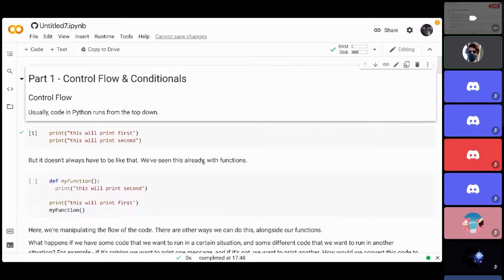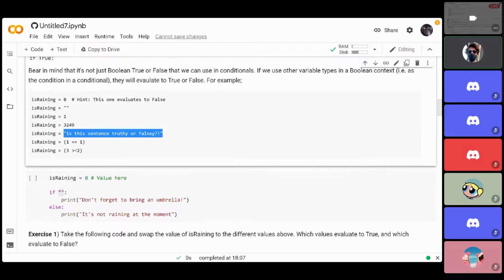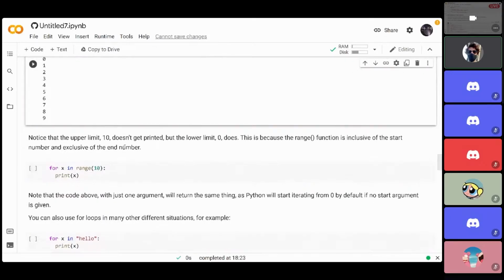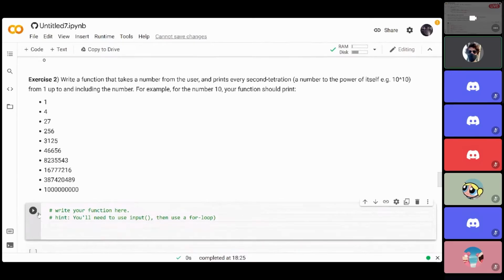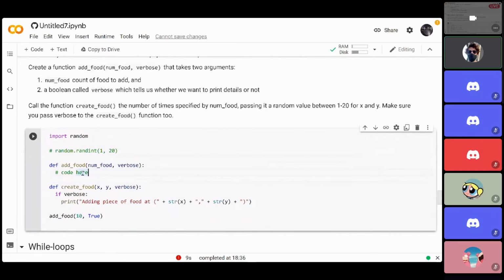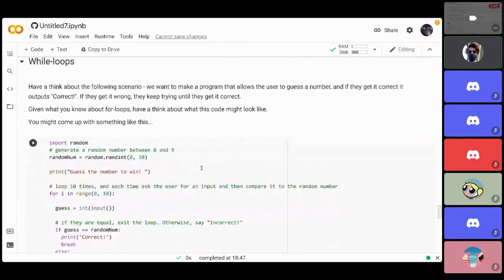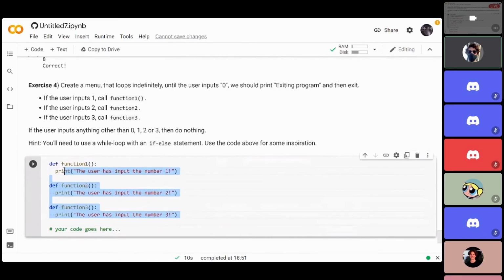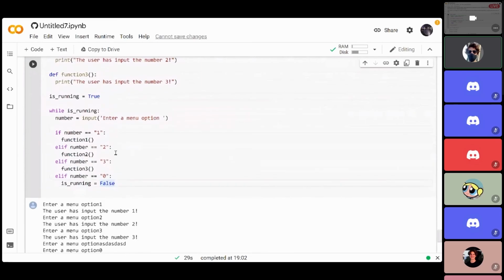Introduction to Python - Session 2 (WAI)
This session of our Introduction to Python will cover control flow, conditionals and iteration